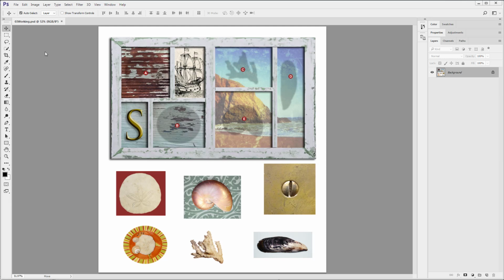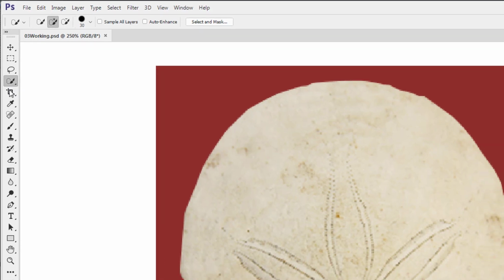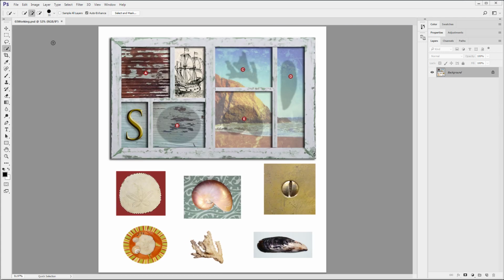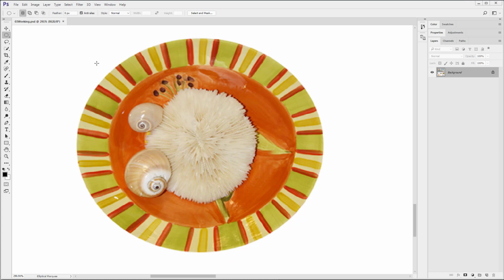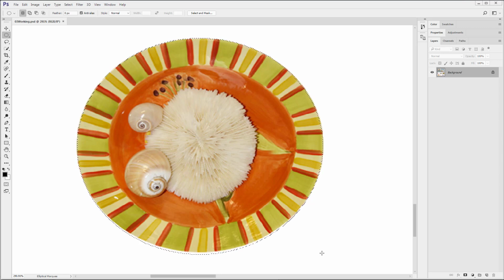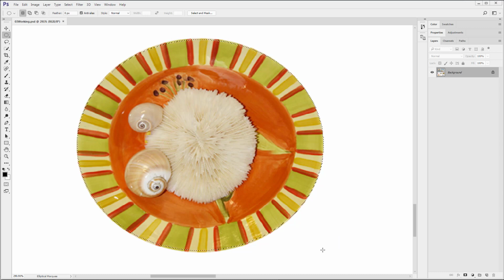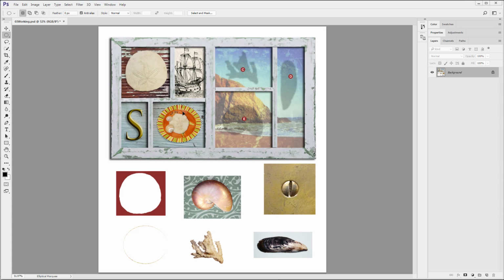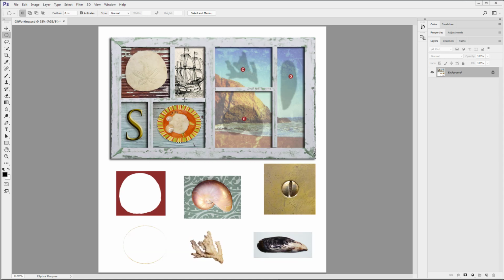Lesson 03, Part 01